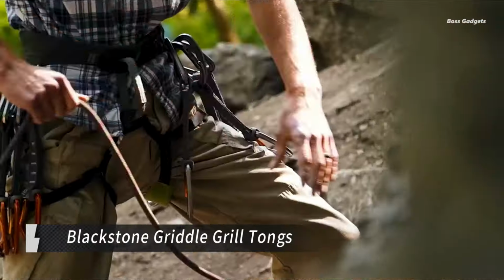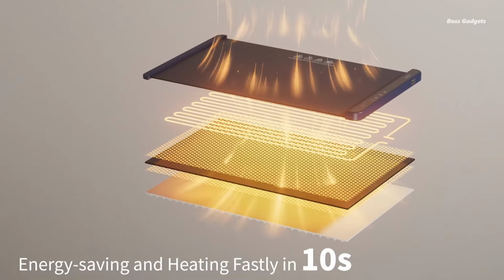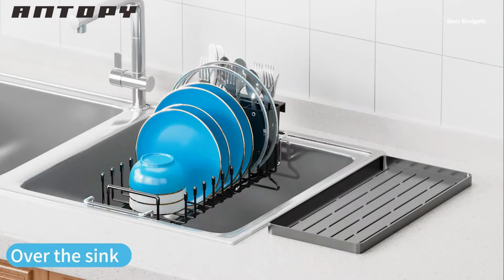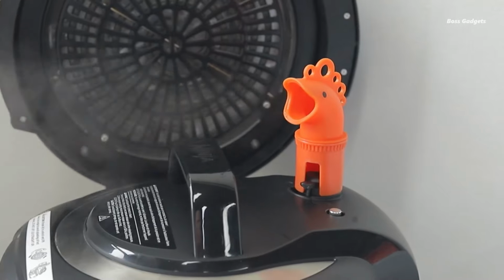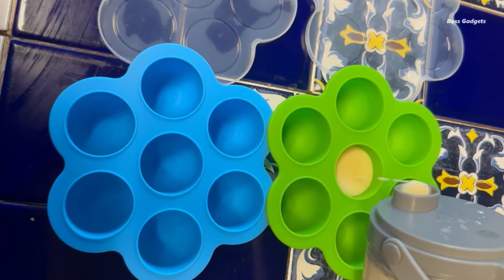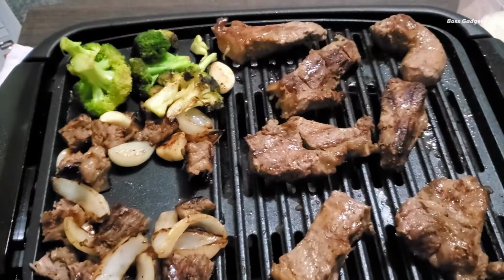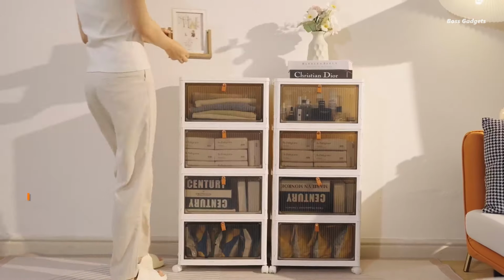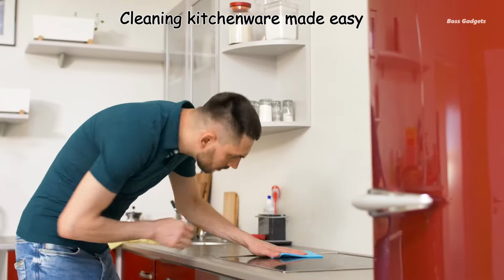18 Cool Kitchen Gadgets on Amazon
Elevate your cooking skills and explore new culinary possibilities with kitchen gadgets. In this video, we’ll show you 18 cool kitchen gadgets on Amazon.

⭐ Amazon Top Picks
00:00 - Introduction
00:14 - Blackstone Griddle Grill Tongs
00:54 - Chef Preserve Vacuum Sealer
01:28 - LNNIW Warming Mat for Food
02:07 - Nax Caki Large Ice Cube Tray
02:43 - MOCLIF Soap Dispenser
03:24 - ANTOPY Sink Dish Drying Rack
04:10 - Gulex Colander Stainless Steel
04:49 - OTOmitra Steam Release Diverter
05:24 - GSlife Egg Steamer Rack
06:09 - Roman Ventures Bamboo Steamer Basket
06:44 - XANGNIER Silicone Air Fryer Egg bite Mold
07:24 - Nespresso Aeroccino3 Milk Frother
08:02 - Mueller Ultra GrillPower Smokeless Electric Grill
08:37 - REFLYING Over the Door Pantry Organizer
09:15 - Melostu Sink Caddy Sponge Holder
09:51 - HoneySky Plastic Storage Bins
10:34 - ThermoPro Digital Meat Thermometer
11:18 - MoLKENE Swedish Dish Cloths

★Note★ Portions of footage found in this video are not original content produced by Boss Gadgets. Portions of stock footage of products were gathered from multiple sources including, manufactures, fellow creators and various other sources.